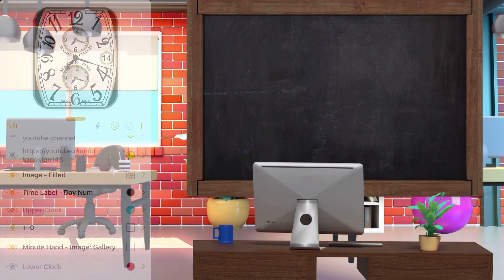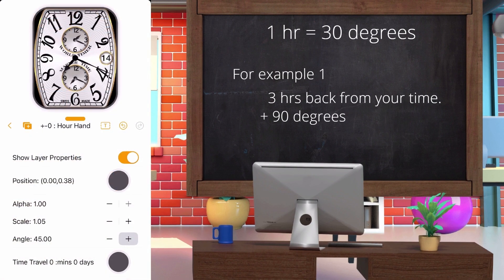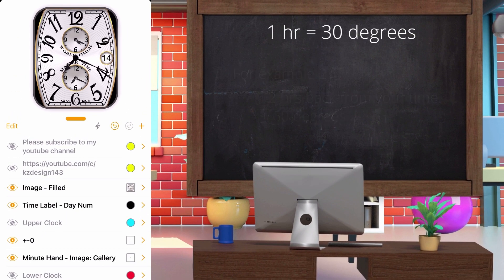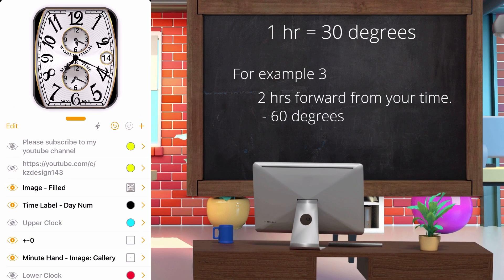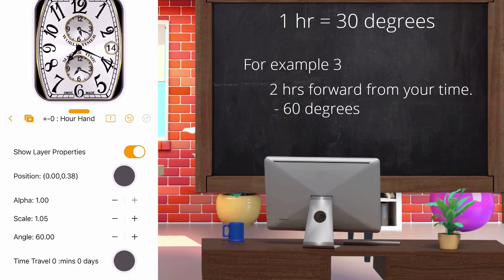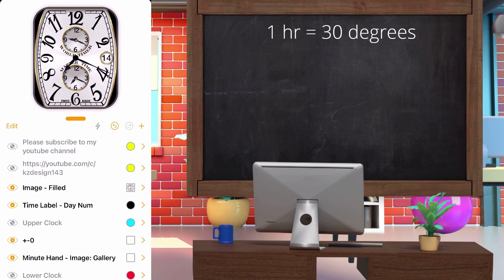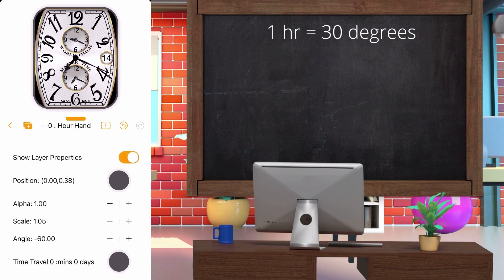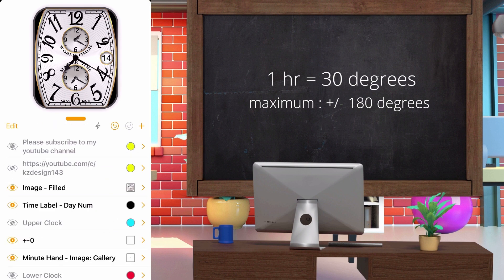Clockology Tutorial: How to make a multiple time in Apple Watch face (free link to download)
A series of videos will be uploaded from Basic level up to Master Level.

**Resources, materials, final watch face are provided for personal and educational purposes only.**

Watch face Link:
Black: